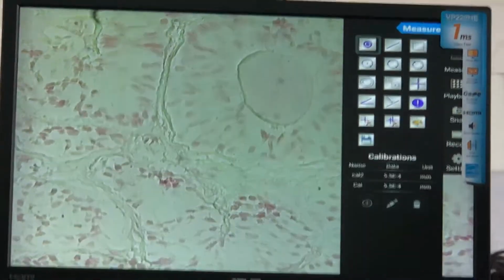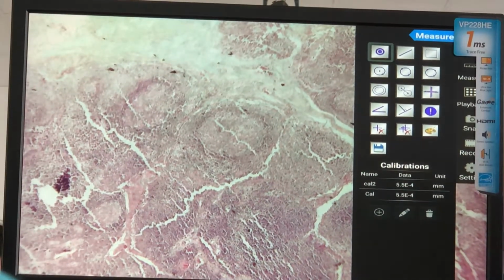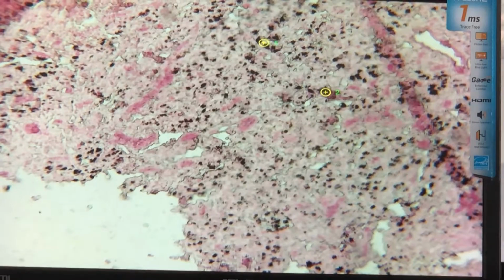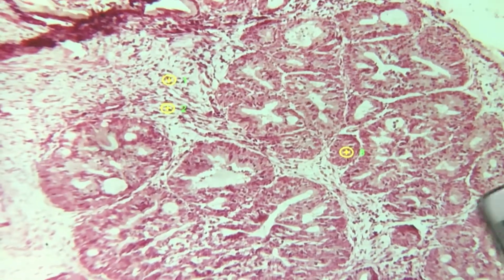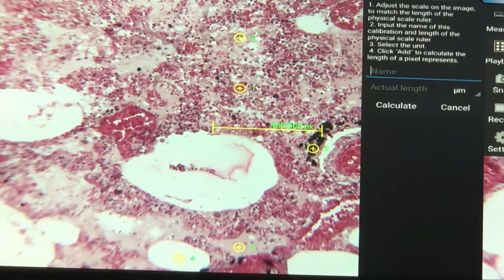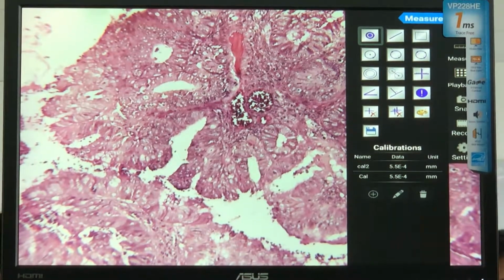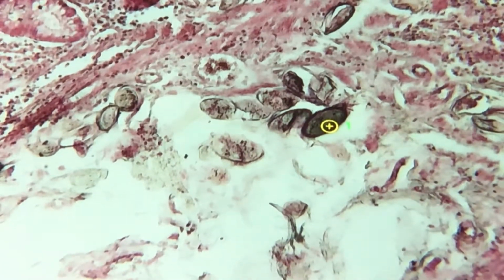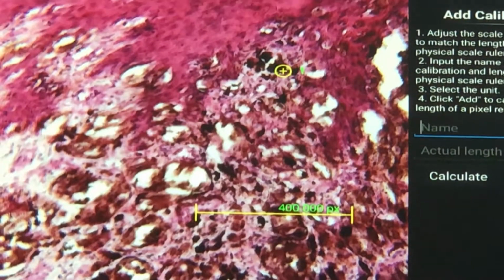Gen Path adaptive changes